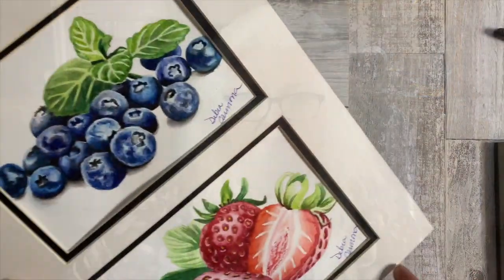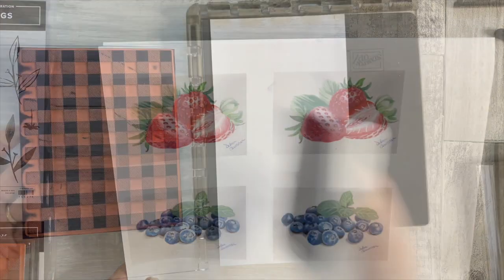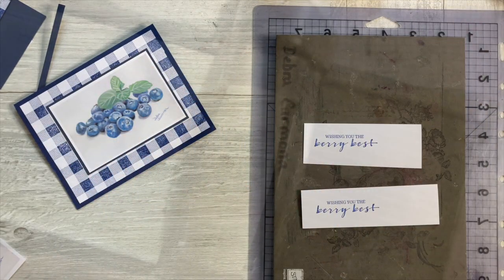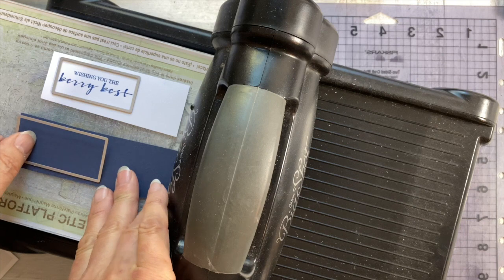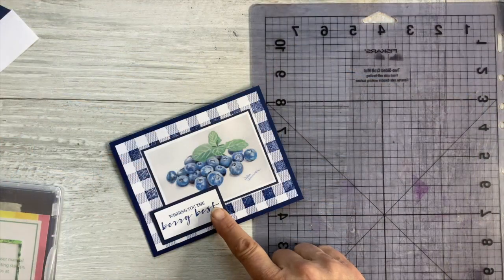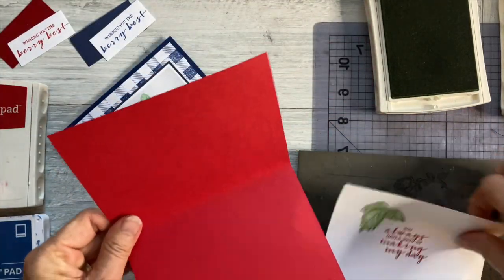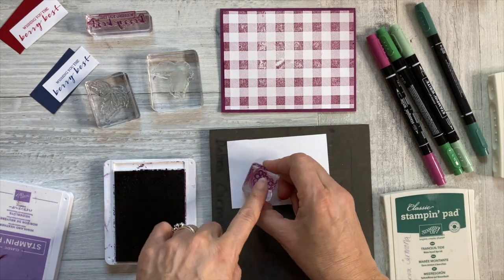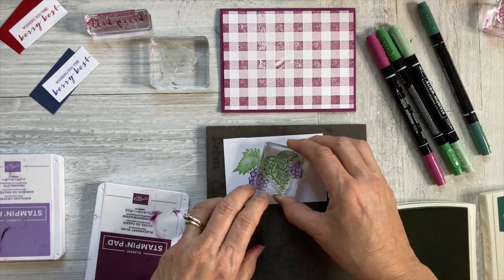And The Winner Is . . .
In this video you will learn who the lucky winner is to get my surprise package of hand crafted items. You will also see me preparing them and packaging them and the complete gift set that I mailed to one of my lucky subscribers who viewed and commented on my 500th video premier.

If you would like to thank me for creating good content please consider the "Thank You" button below the video or send a monetary gift to one of the following links:

I have a current fund raiser ongoing to build me a Crafting Cottage.